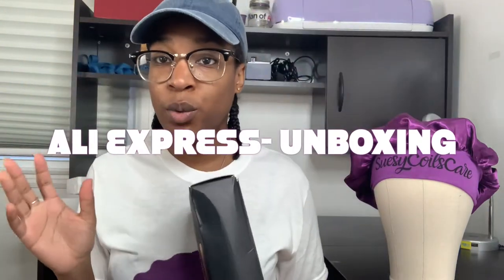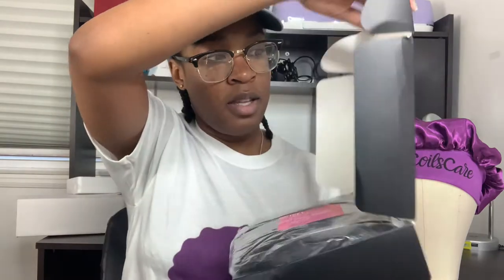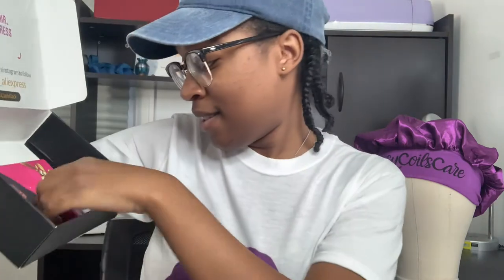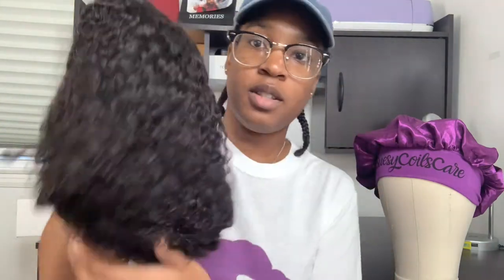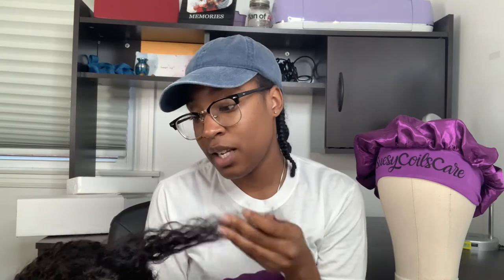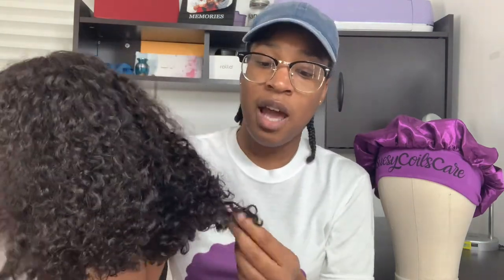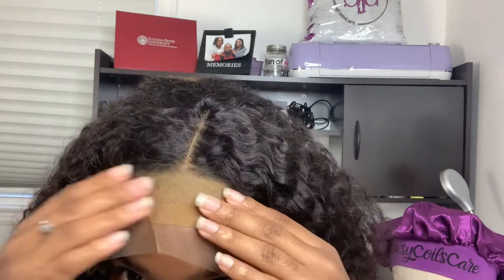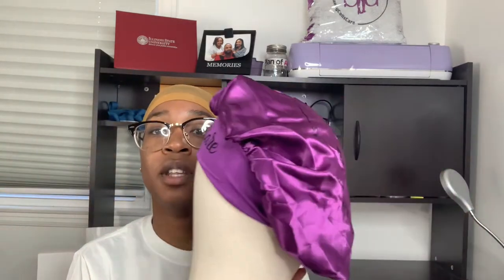AliExpress| ISEE Hair Curly Bob Unboxing| Wigs for dummies| I'm the dummy| SuesyCoils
I love this wig. Great quality. Affordable price. Shipped in a timely manner(yall know what happened last time). I just don't know how to put wigs on lol. I found my threading needle after the fact so I will back with another video to redeem myself.

Where do you get your natural ingredients? Find out my favorite spot| Hangin' with my DSW crew